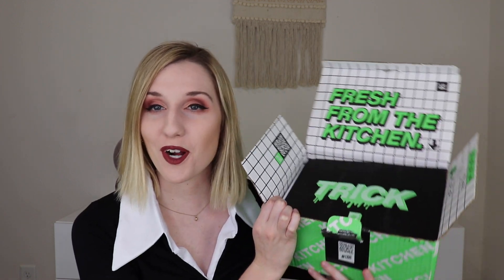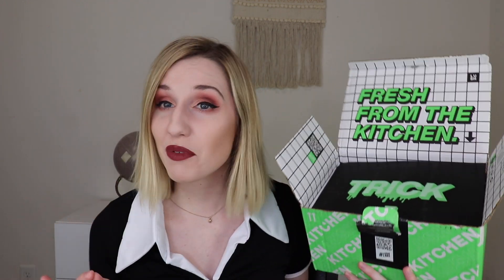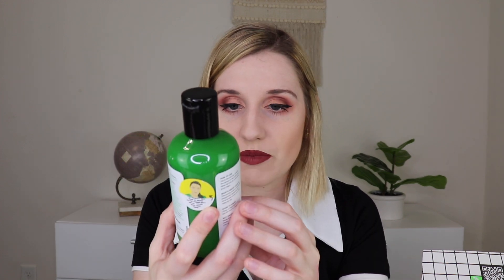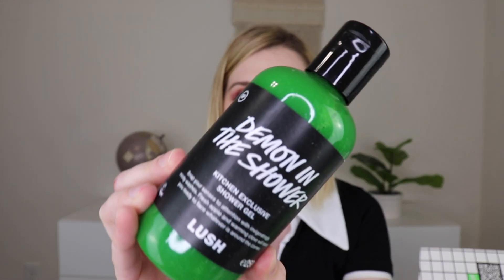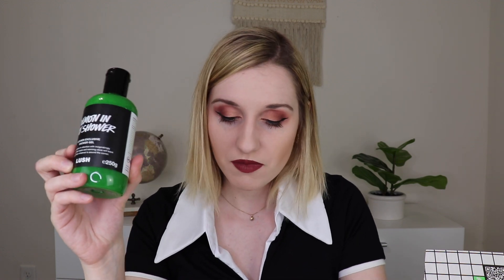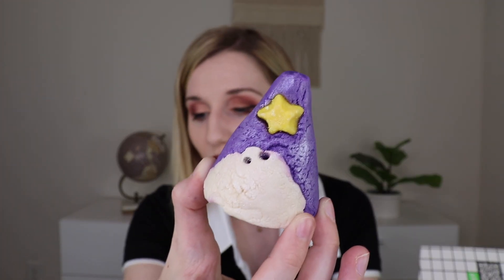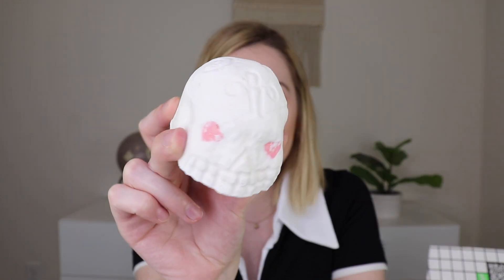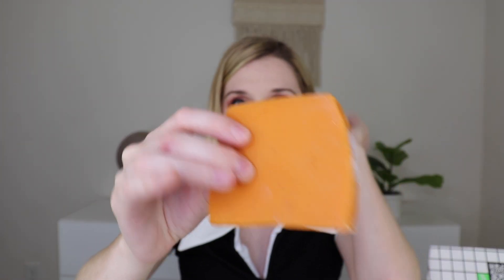Lush Kitchen Subscription | October 2020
Makeup I am wearing:
-Fenty Beauty: Killawatt Freestyle Highlighter (Metal Moon)
-Makeup Geek: Champagne & Rose Palette (Discontinued, so not for sale)
-Hourglass: Arch Brow Micro Sculpting Pencil
-Tarte: Lash Paint Mascara
-Tarte: Tartiest Creamy Matte Lip Paint (TBT)